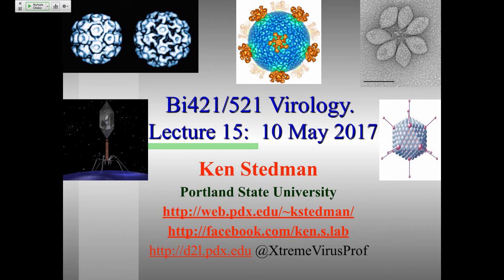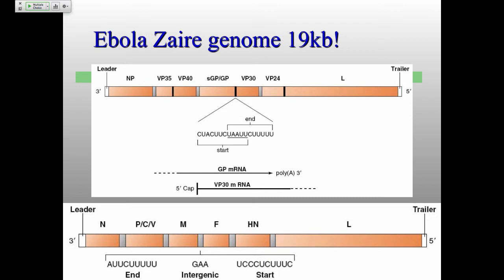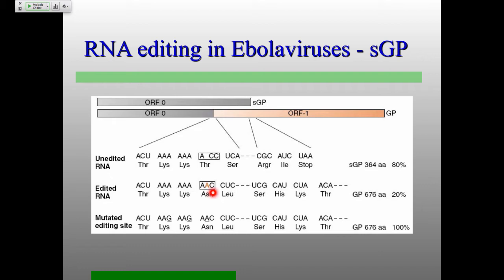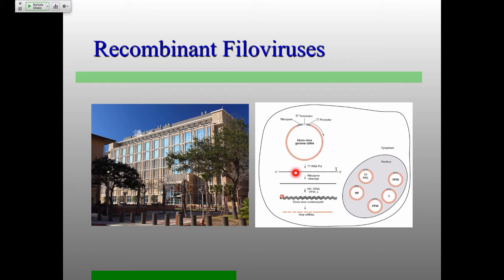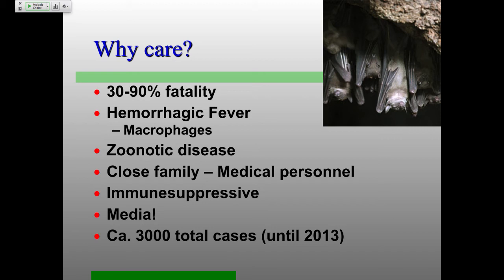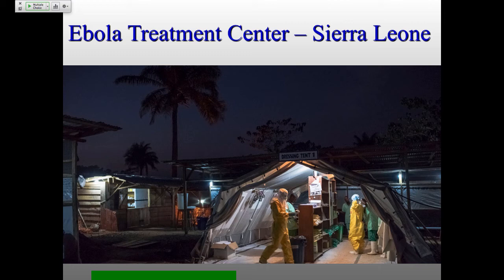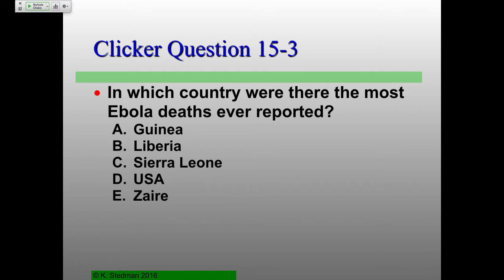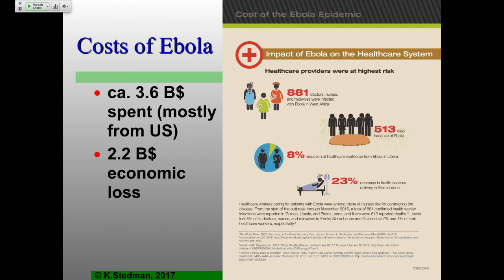Vir_S17 Lecture 15